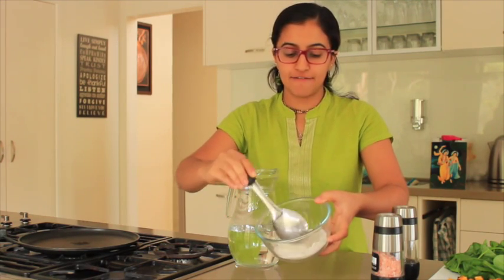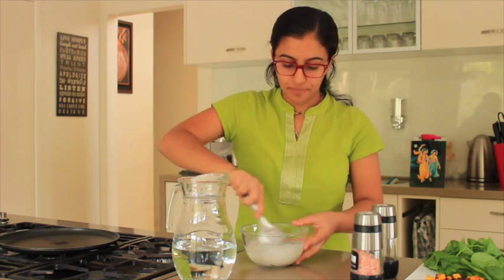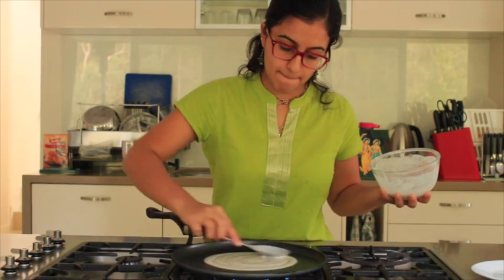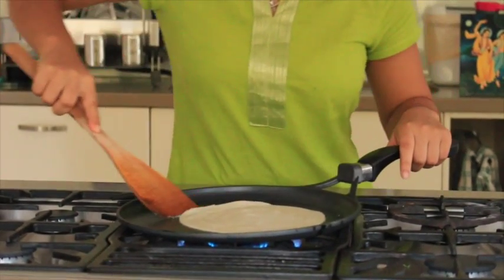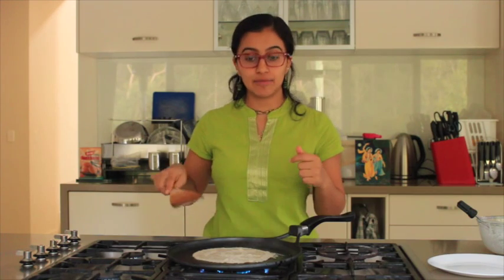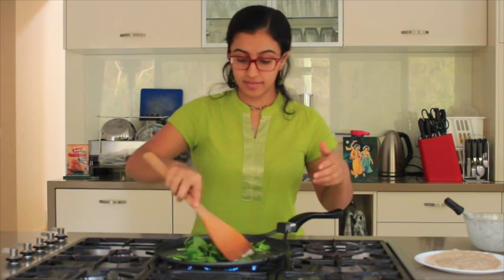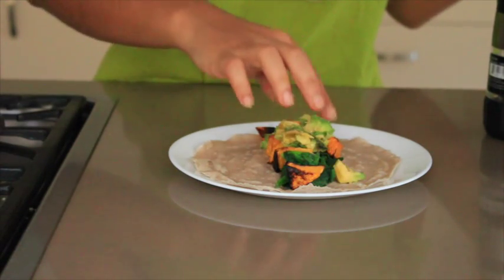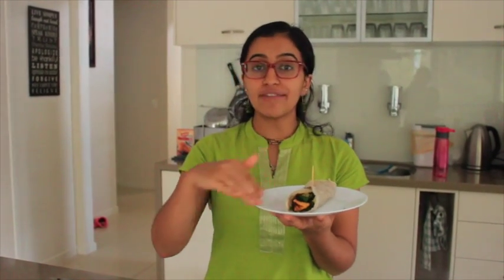How to make Buckwheat Pancakes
A quick, easy and tasty breakfast dish to begin any detox program!